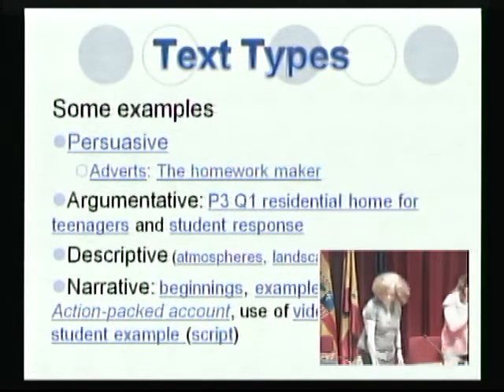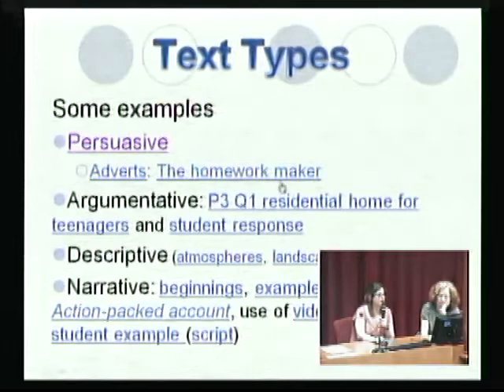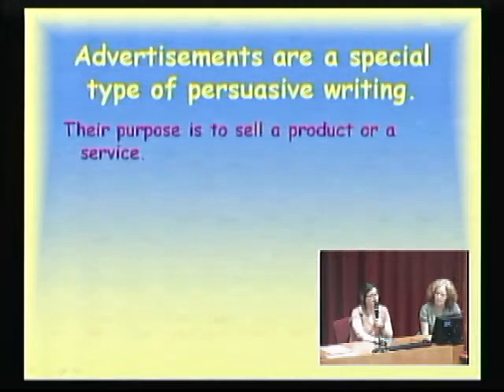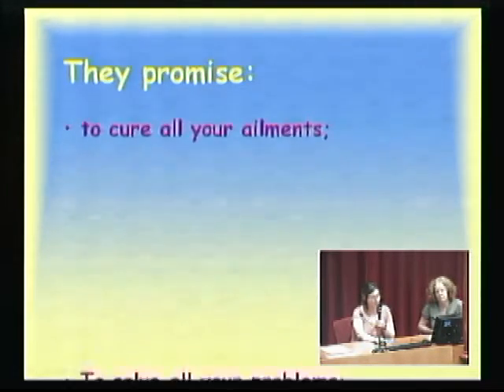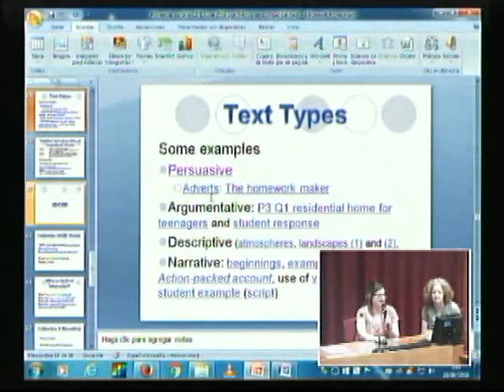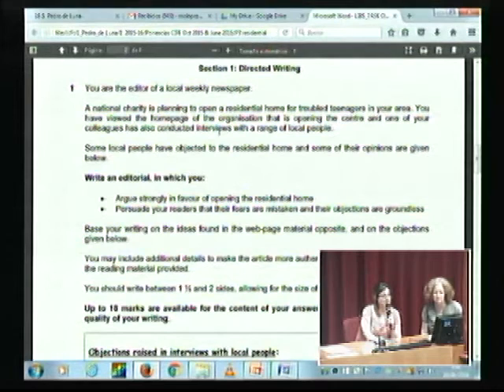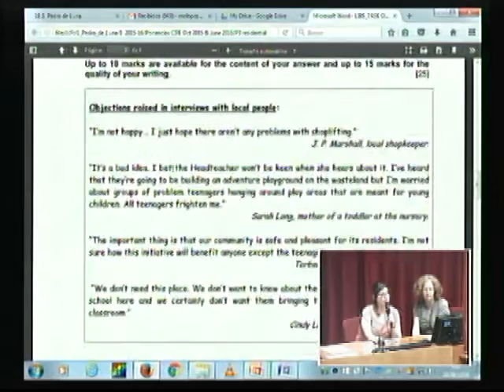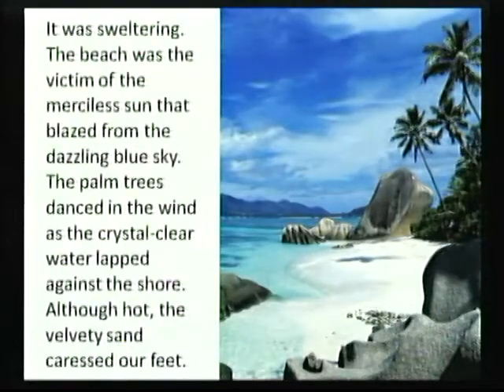2016_06_28_04_literacy_parte3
JORNADA IES CURRÍCULO INTEGRADO INGLÉS
(IES PEDRO DE LUNA)